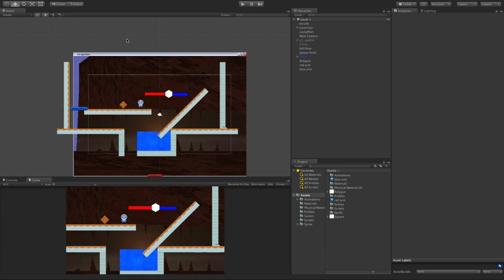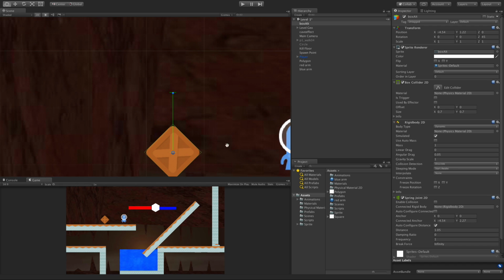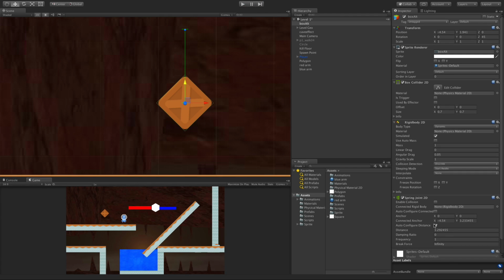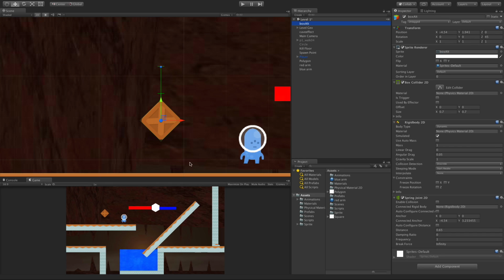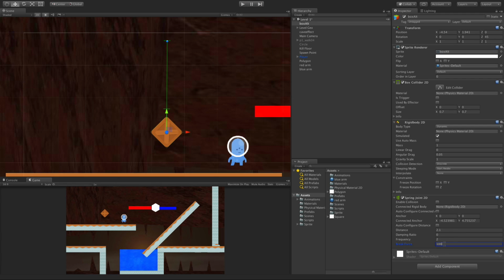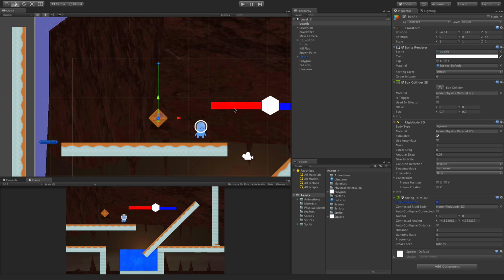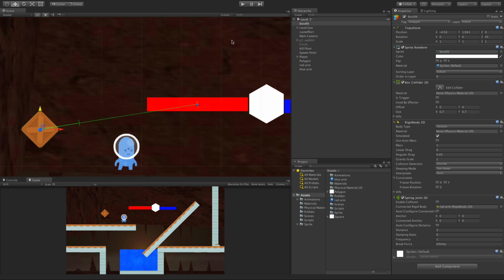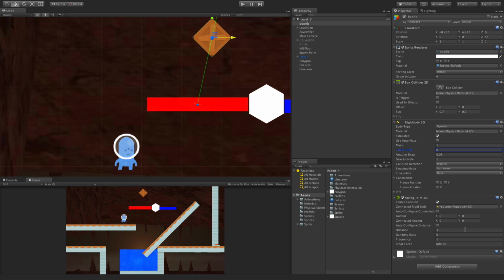Spring Joint 2D - 2D Game Development With Unity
Today we are going to take look at the Spring joint 2D in Unity 5.5. There are many uses for this component, so lets get down an see how it works.